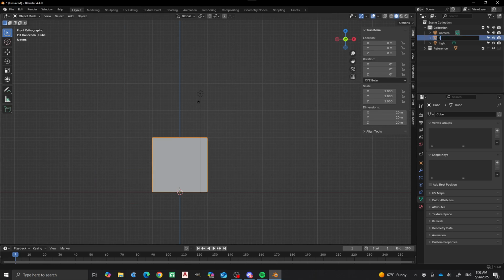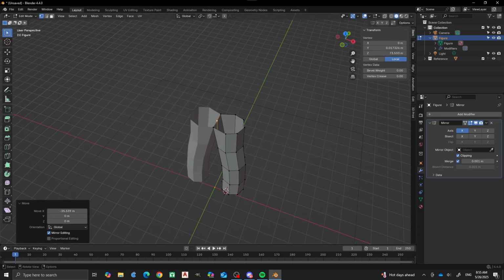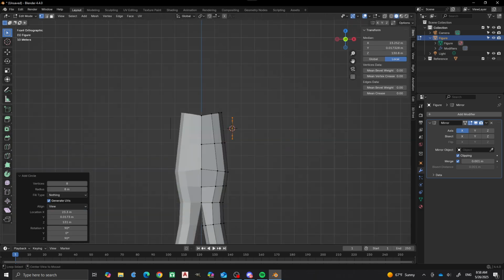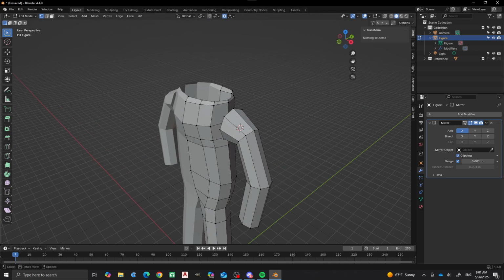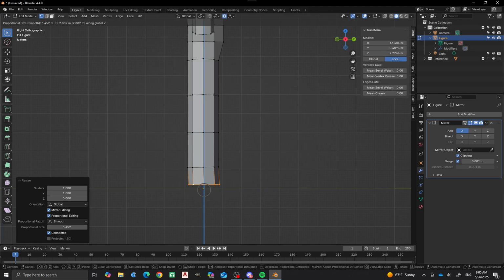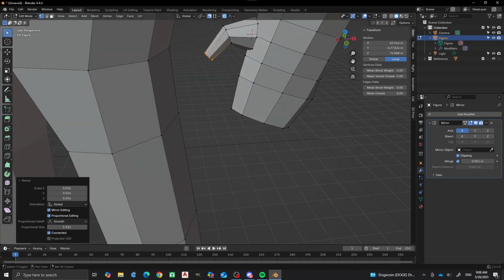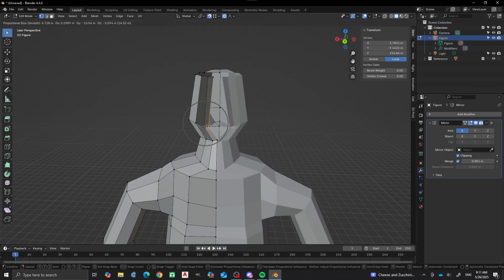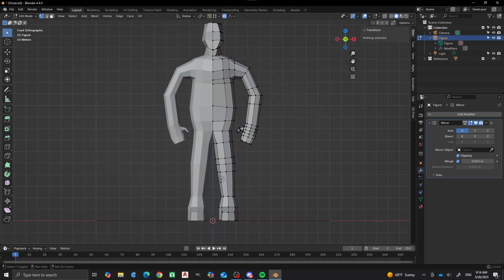Blender Tutorial: Low Poly Character | Nathan's 3D Factory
Hi everyone! In this episode of "Nathan's 3D Factory", I'm going to show you how to create a low poly character in Blender.
This is something I've wanted to do for a little while now, especially as how I'm doing more rigged models to print.  So, I thought I'd show you how to do the modeling of a very simple humanoid character, and then in the next tutorial, I'd show you how to rig it up.  So, let's get started on making this low-poly character!